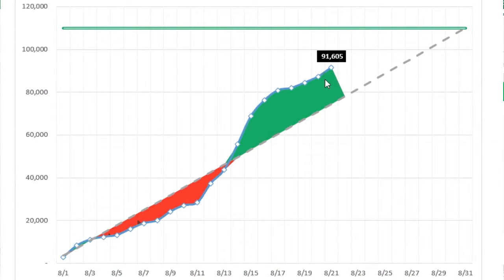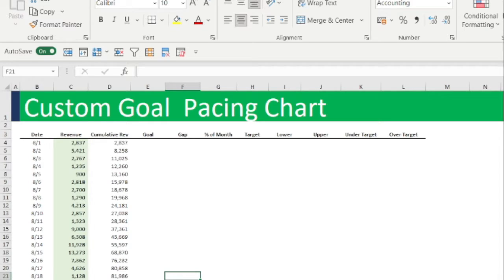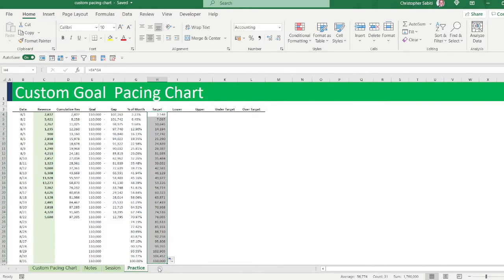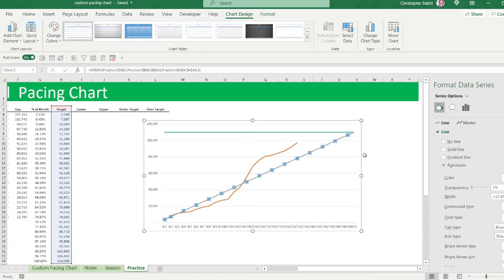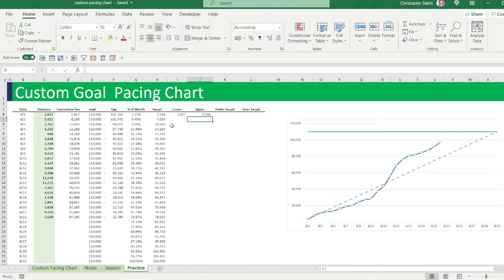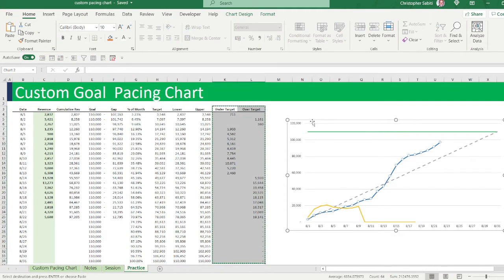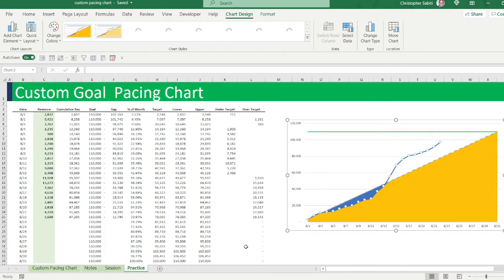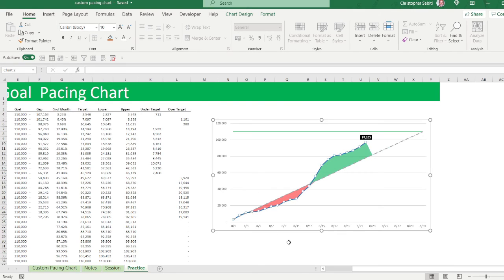How to create a Custom Pacing Goal chart in excel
You will learn to arrange, mine data and computations In  building a custom pacing chart In excel to monitor under and over targets In the course of the set period